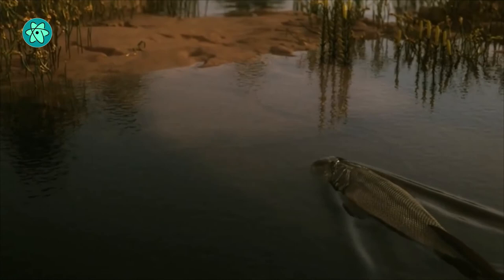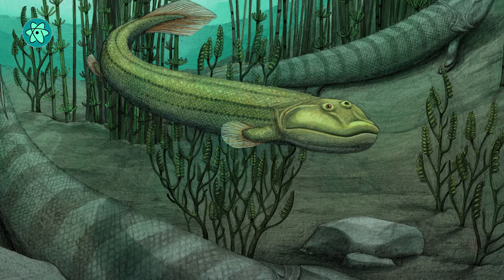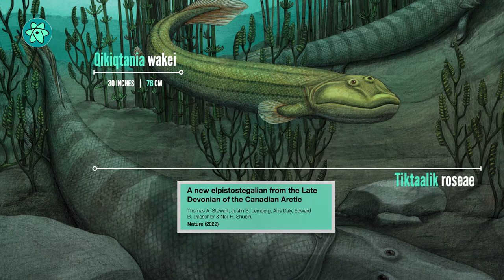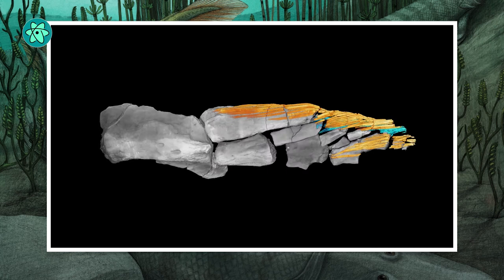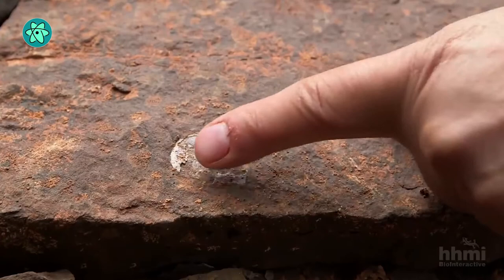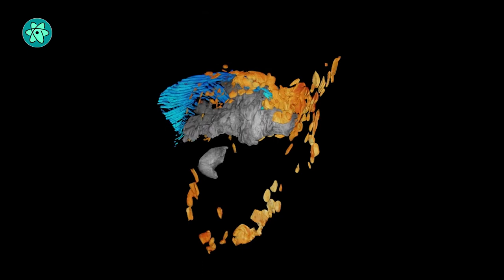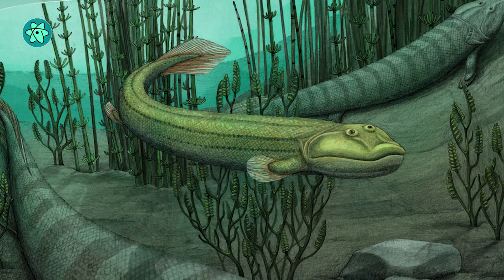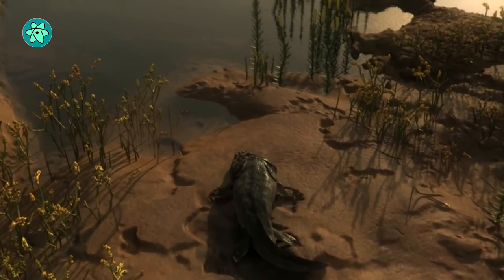A four-legged fishapod returned to the water. Not a meme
A new study of fossil remains revealed a species of ancient “fishapod,” the Qikiqtania wakei. Unlike its cousin Tiktaalik roseae, the Qikiqtania transitioned to land but got cold feet — and returned to the water.

FOOTAGE: Alex Boersma, Ted Daeschler, Tom Stewart, Jason Downs, Stephanie Sang / The University of Chicago; BBC Two; hhmi BioInteractive; The Royal Institution
COVER ART:  Alex Boersma / The University of Chicago; PBS
BACKGROUND: Tomislav Jakupec / Pixabay

STORY:
Matt Wood, Neil Shubin / The University of Chicago

STUDY:
“A new elpistostegalian from the Late Devonian of the Canadian Arctic”
Thomas A. Stewart, Justin B. Lemberg, Ailis Daly, Edward B. Daeschler & Neil H. Shubin
Nature (2022)